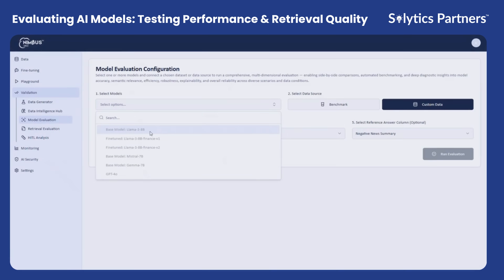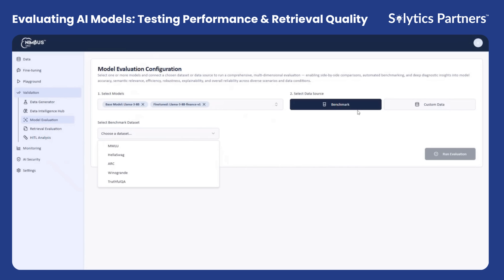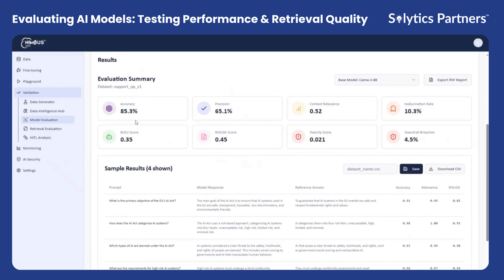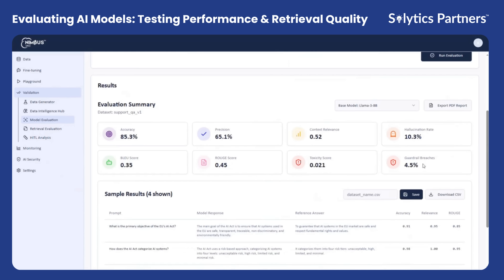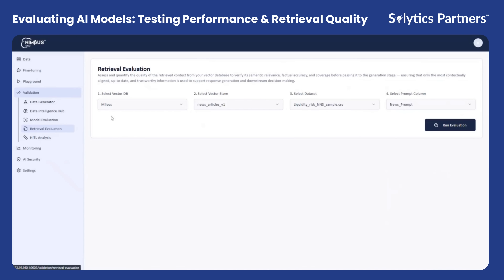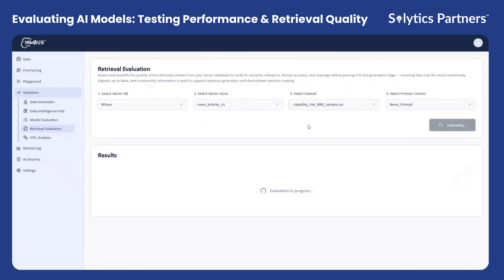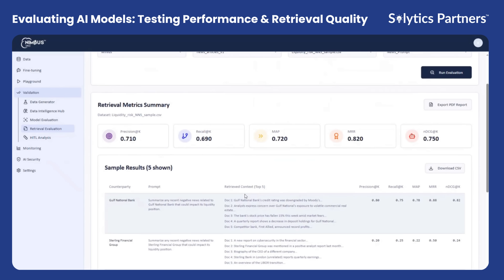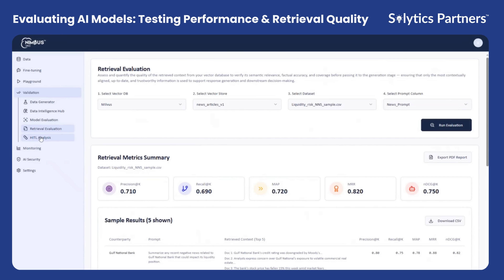Model Evaluation with NIMBUS Uno | RAG Validation, Retrieval Quality & Performance Metrics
Evaluating LLM and GenAI model performance requires more than accuracy checks, it demands a full, multi-layer assessment of reasoning, relevance, retrieval, and ranking quality. In this video, discover how Nimbus Uno delivers an end-to-end framework for advanced Model Evaluation, enabling teams to validate both standalone LLMs and complex RAG pipelines with precision.

NIMBUS allows you to evaluate multiple models in parallel using both benchmark datasets like MMLU and HelI-SWAK or custom datasets generated within Nimbus. For every query, Nimbus computes detailed performance metrics including accuracy, precision, coherence, contextual relevance, and more. You can visually compare model responses against ground truth answers, analyze strengths and weaknesses, and determine which model performs most reliably for your domain.

The platform also includes a powerful RAG Validation and Retrieval Quality module. Here, Nimbus maps the prompt, retrieved context, and reference documents side-by-side, computing metrics like Precision@K, Recall@K, and nDCG@K to assess ranking quality and relevance. Every component of the retrieval pipeline becomes traceable and auditable, ensuring your model operates with the most accurate context before generating outputs.

NIMBUS Uno provides a comprehensive, audit-ready framework for Model Evaluation, empowering organizations to deploy GenAI systems with confidence, transparency, and reliability.